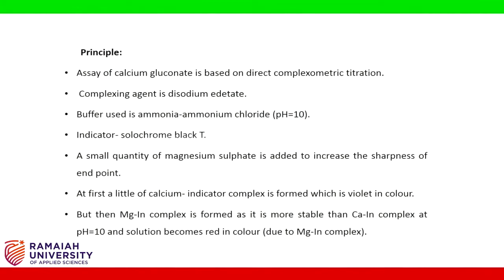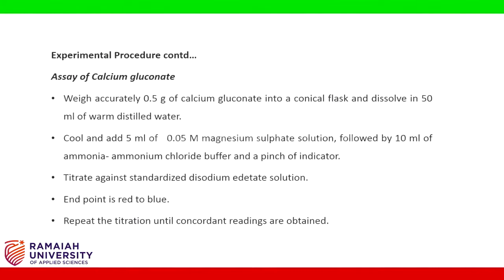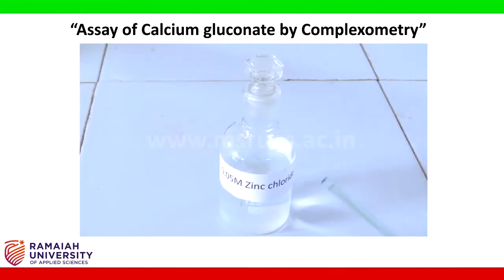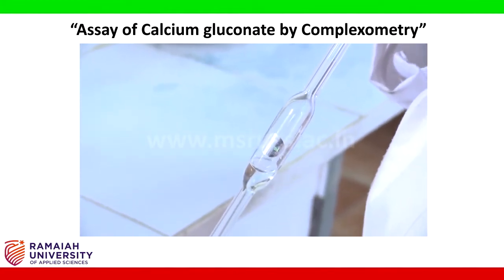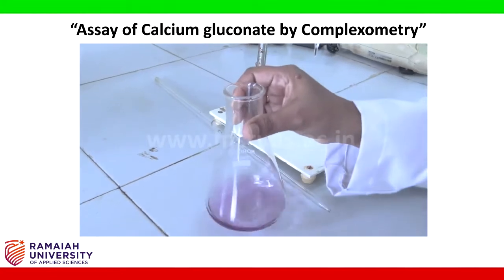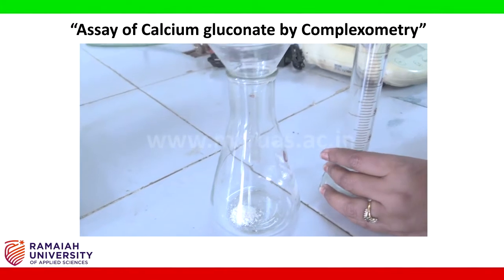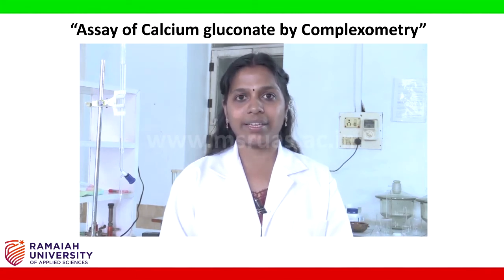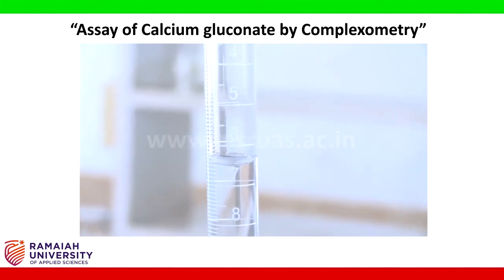Assay Of Calcium Gluconate By Complexometry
ssay Of Calcium Gluconate By Complexometry